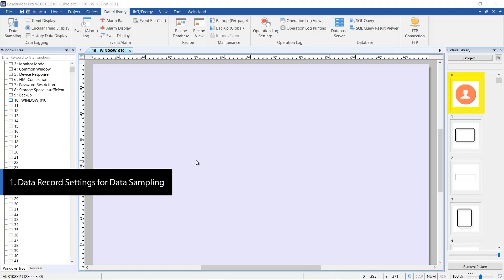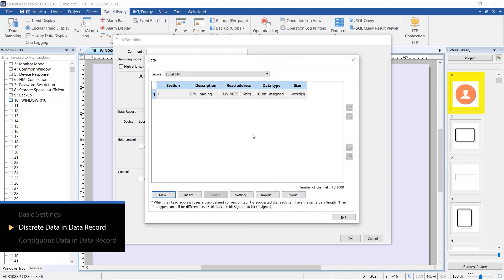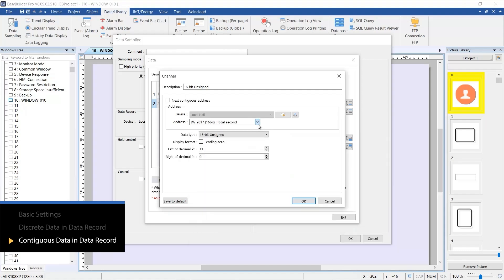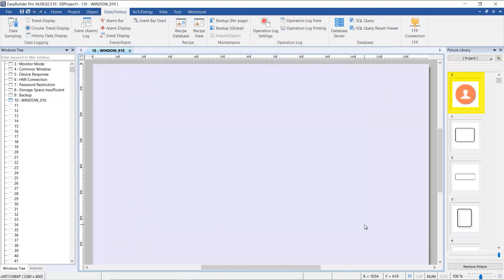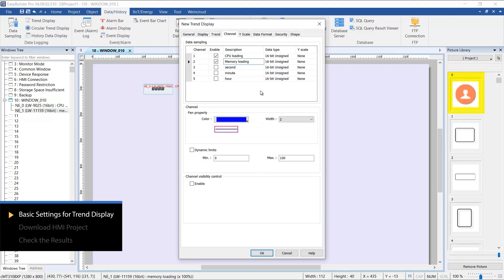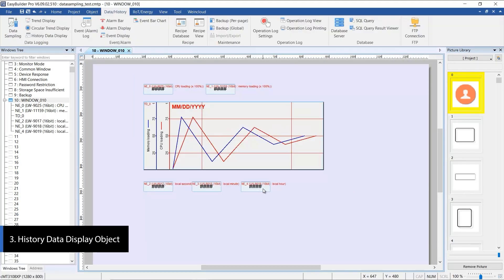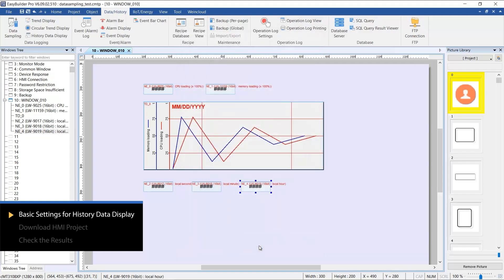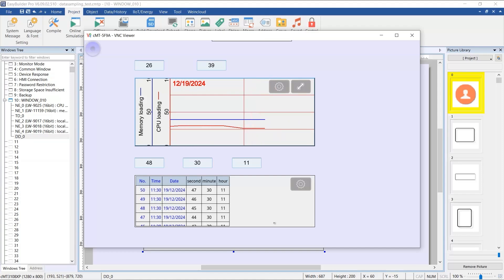Weintek EasyBuilder Pro tutorial - 9. Data Sampling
00:00 Introduction
00:19 Data Record Settings for Data Sampling
02:14 Trend Display Object
03:28 History Data Display Object